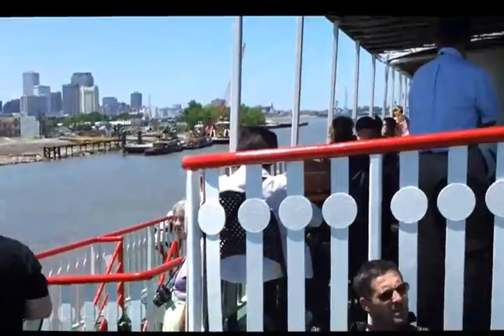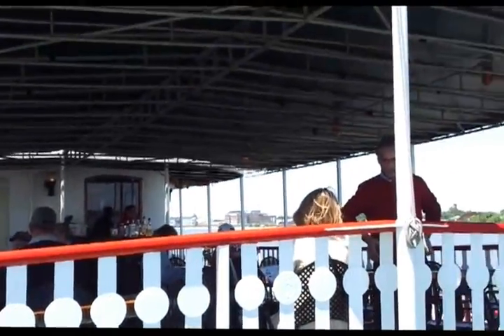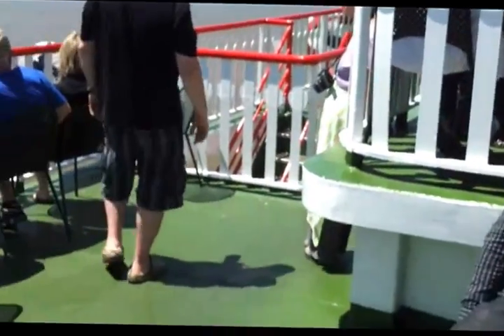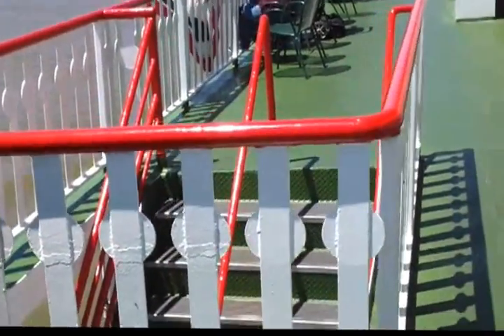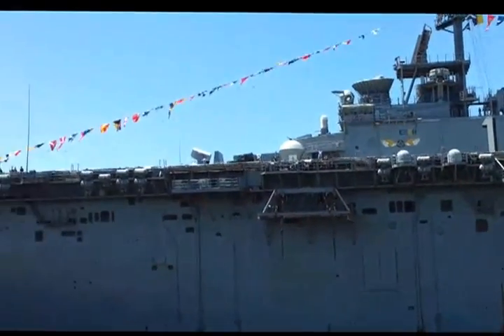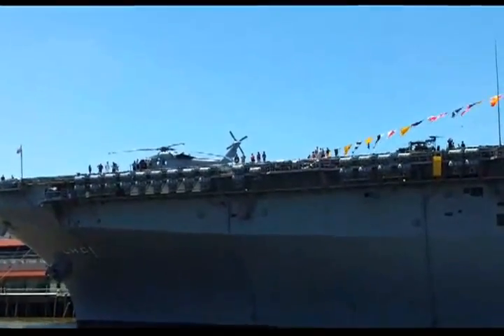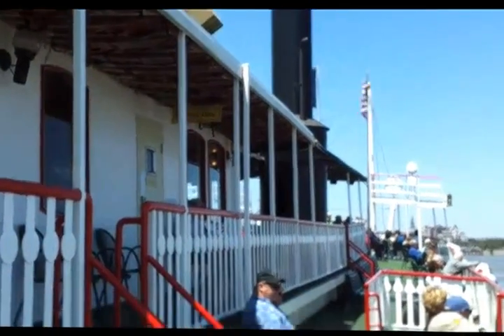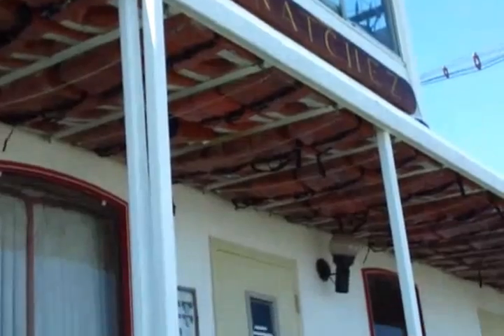Steam Boat Ride, New Orleans part 2/2